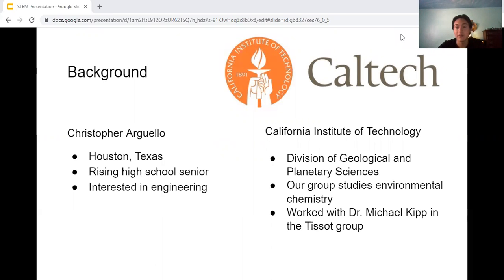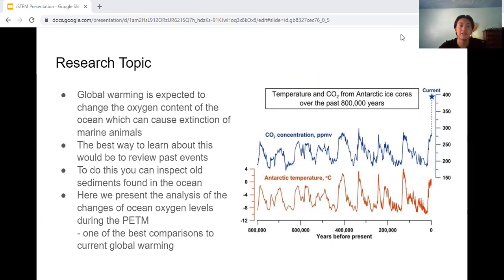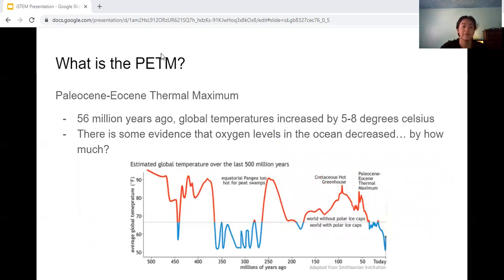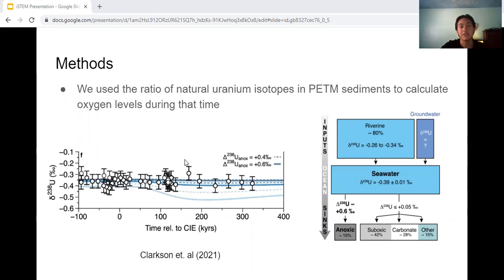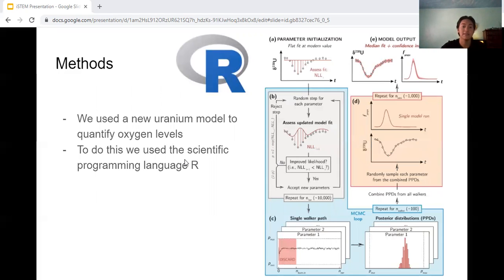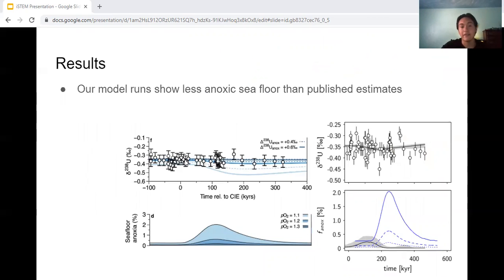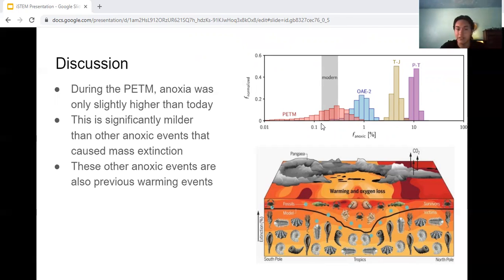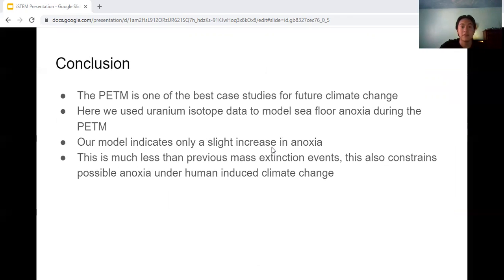Chris Arguello: i-STEM Scholars Summer 2021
Research Topic: Estimating Ocean Anoxia During the PETM (Environmental Science)
Presented by Chris Arguello

Research conducted in the Tissot Group at Caltech
Mentored by Dr. Mike Kipp